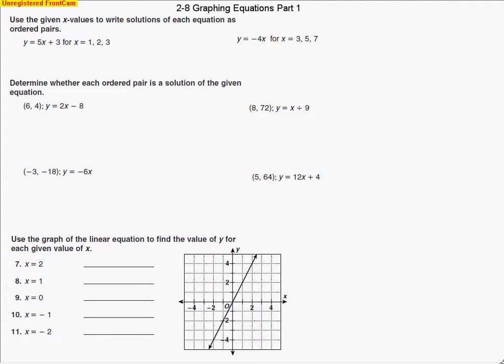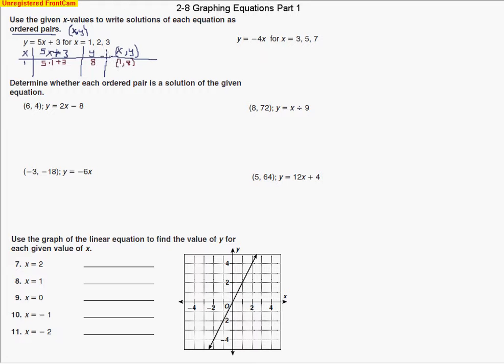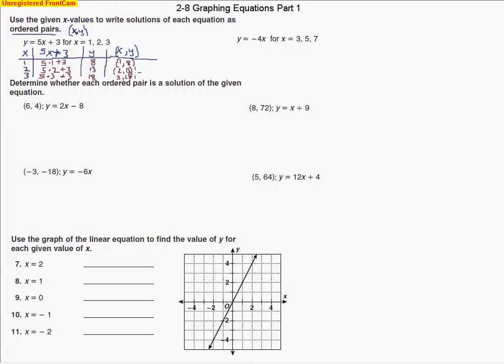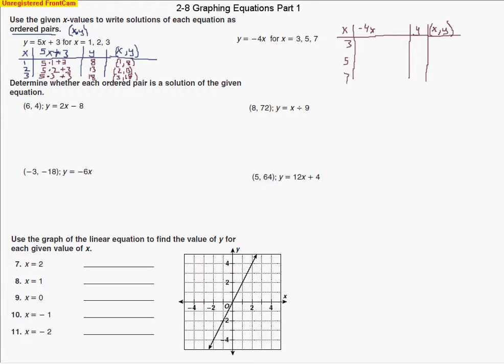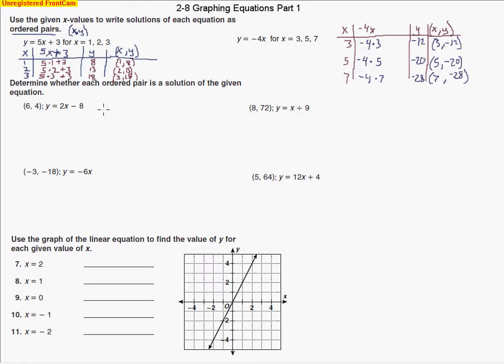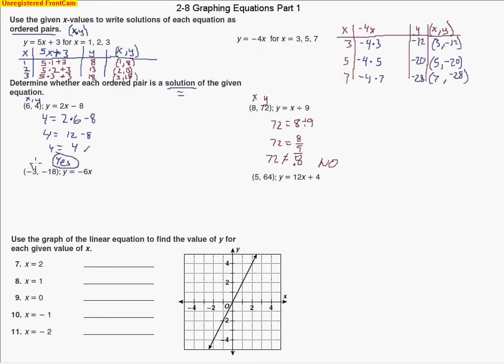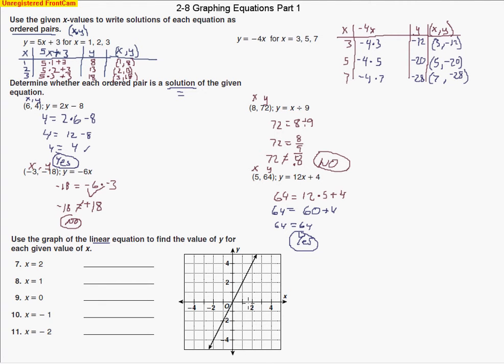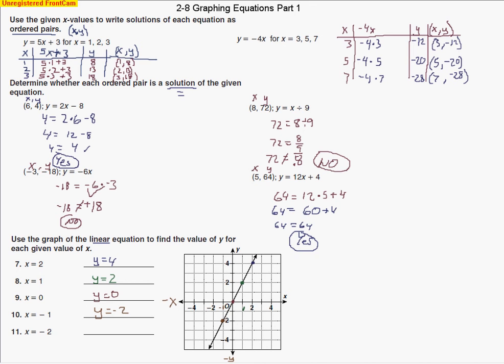2 8 Graphing Equations Part 1